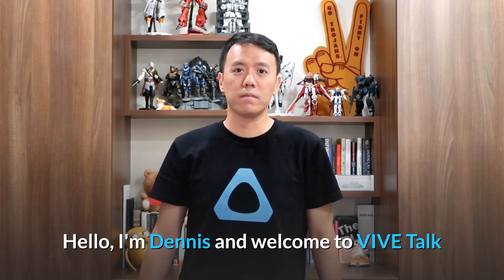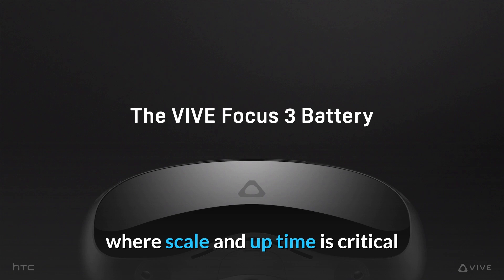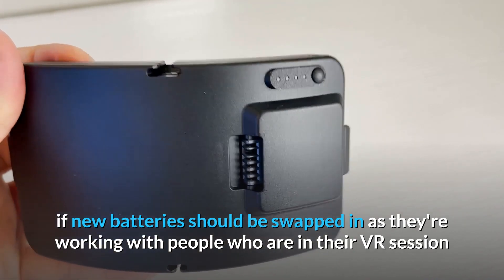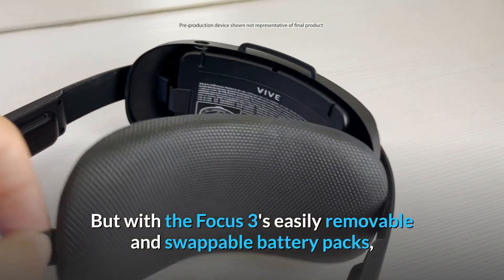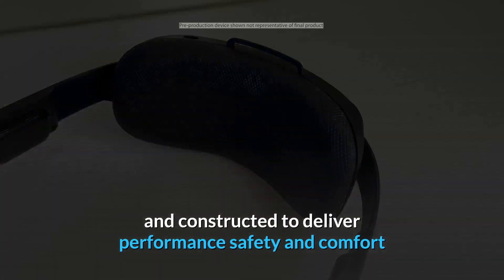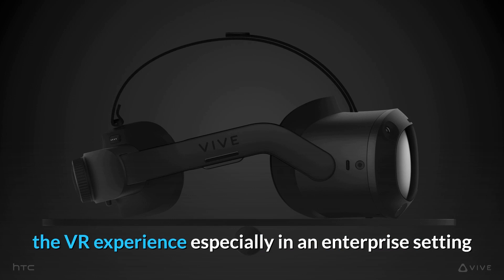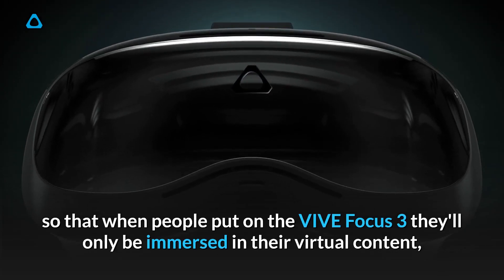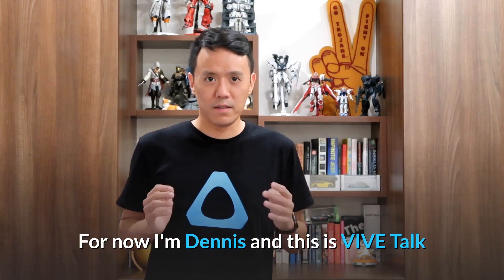VIVE TALK - VIVE Focus 3 Battery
A brief look at one of the key innovations that makes the VIVE Focus 3 the most highly deployable and scalable VR solution.